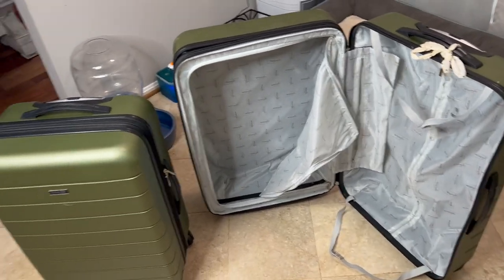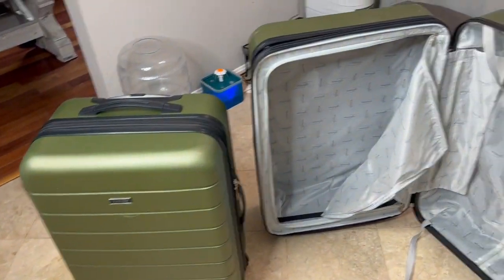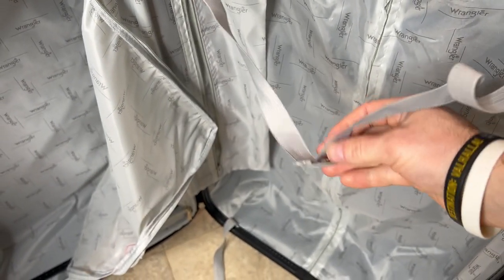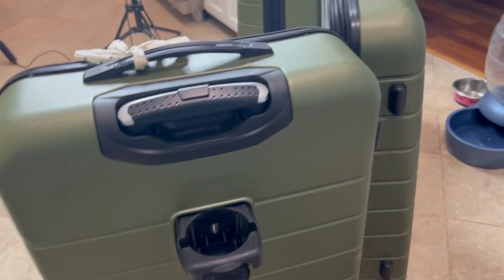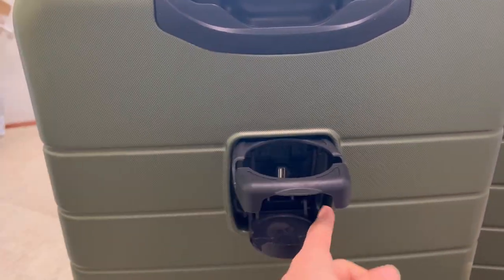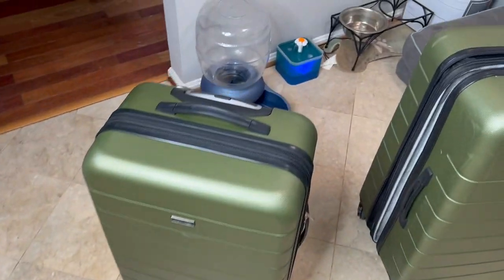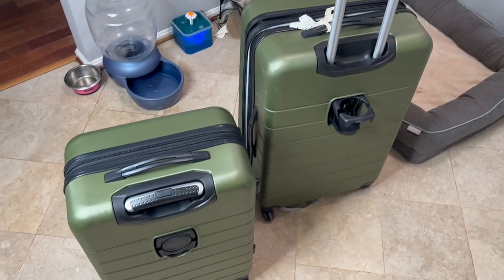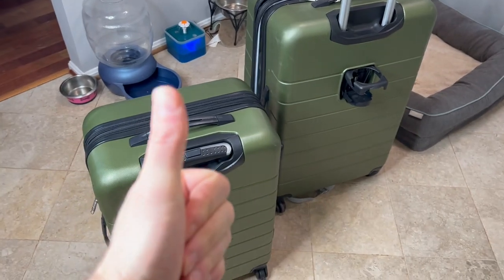Wrangler Smart Luggage Set with Cup Holder and USB Port, Olive Green, 20inch,24inch,28inch.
Why I LOVE this luggage set!